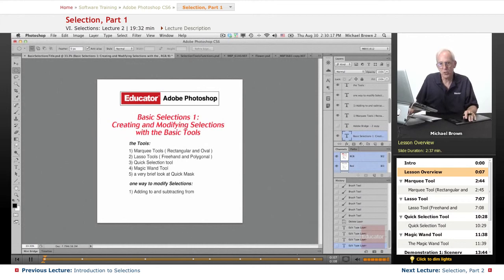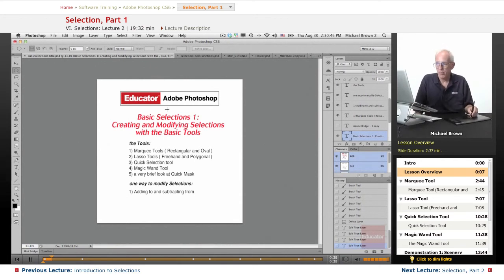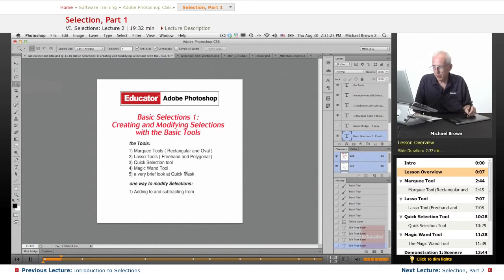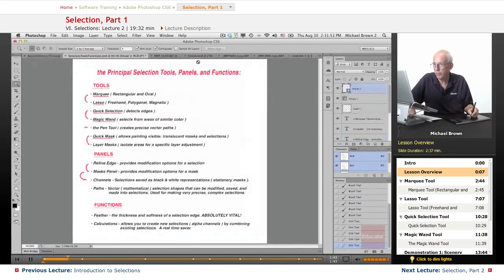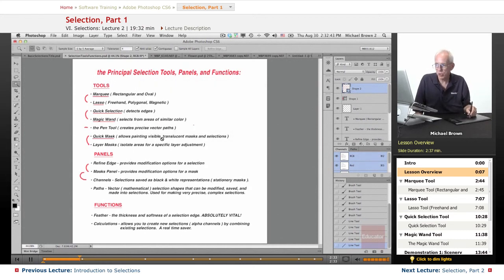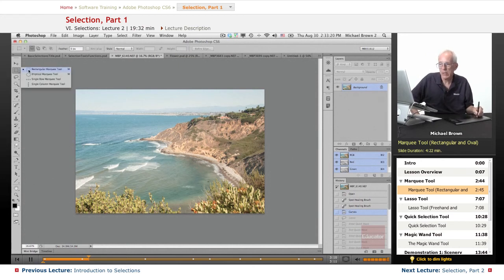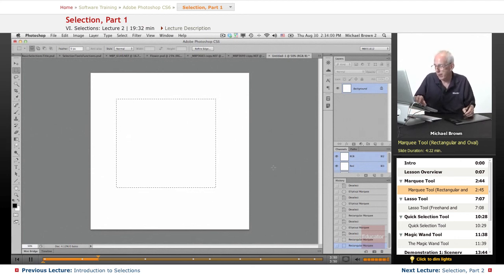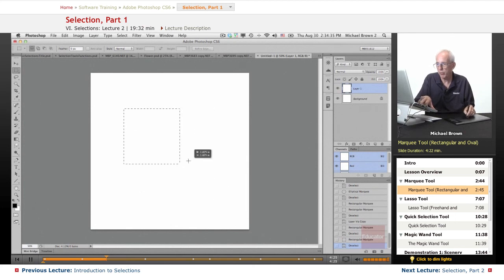"Selection" | Adobe Photoshop CS6 with Educator.com